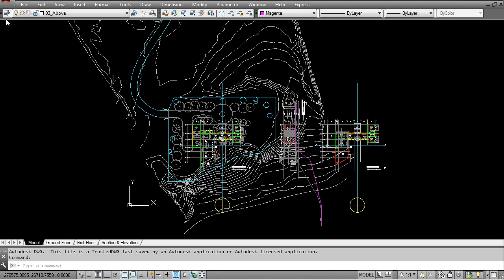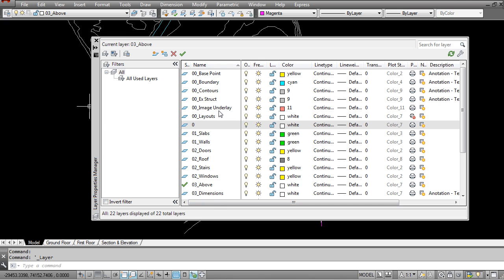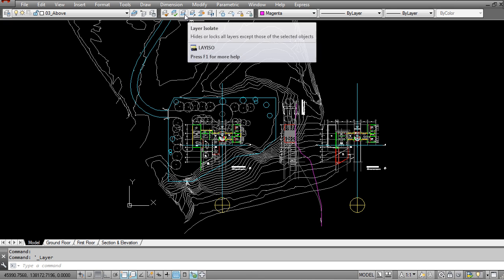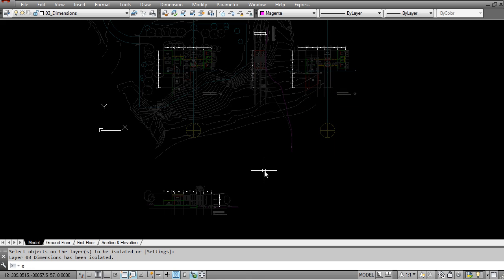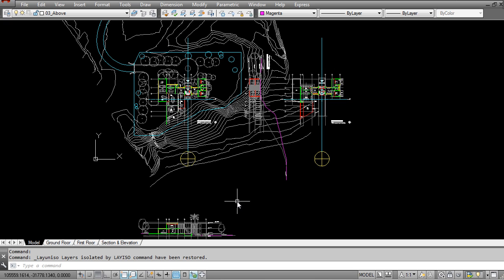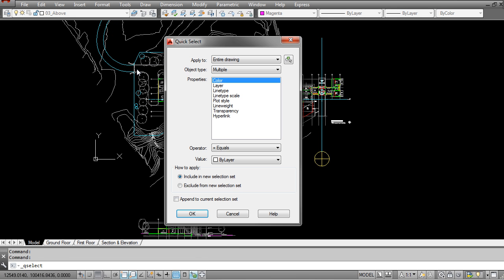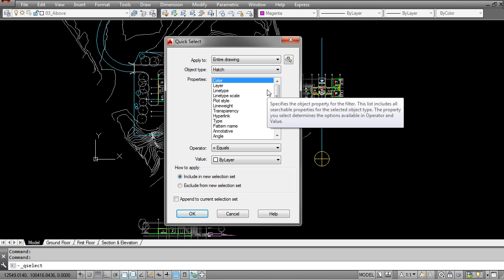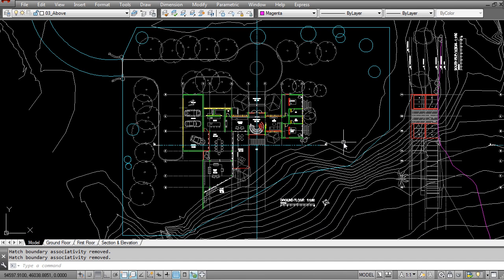03 Extracting information from our CAD plans